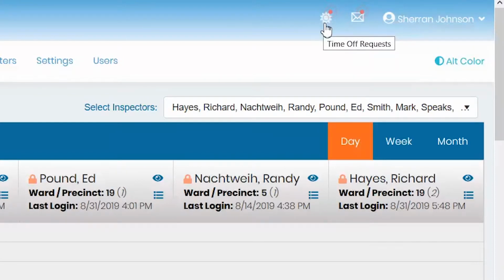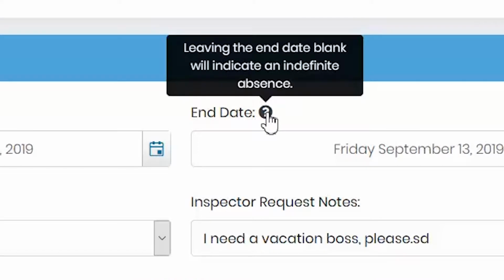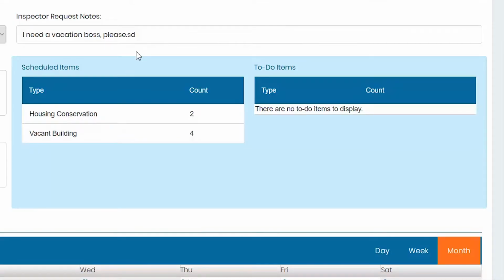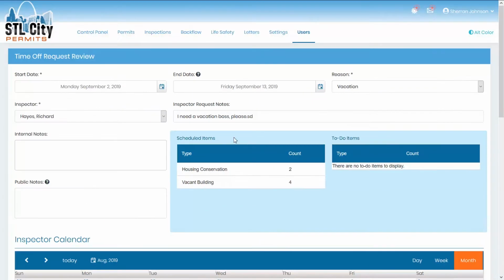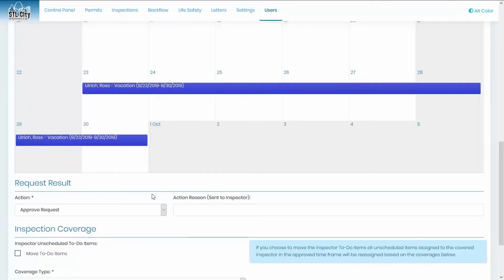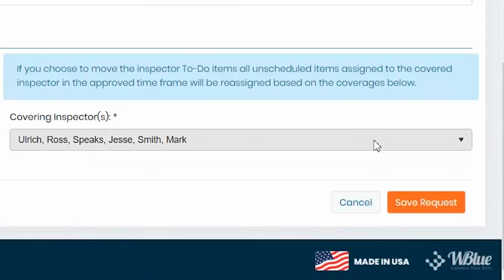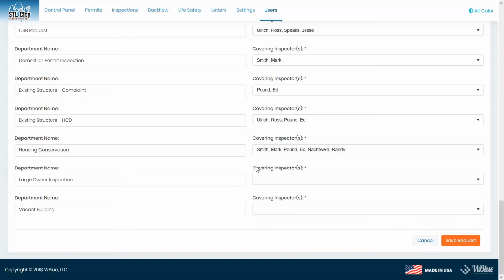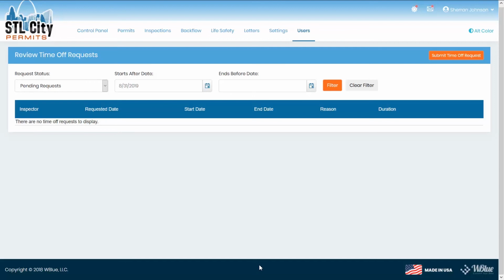STL City Permits - Supervisor Time Off Review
This video reviews the process of assigning covering inspectors for those that are on leave or vacation.